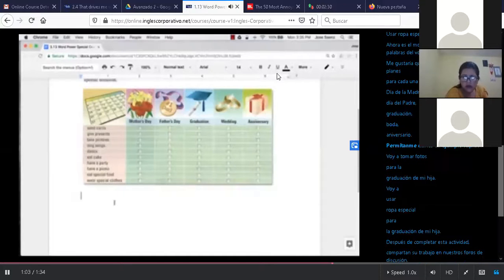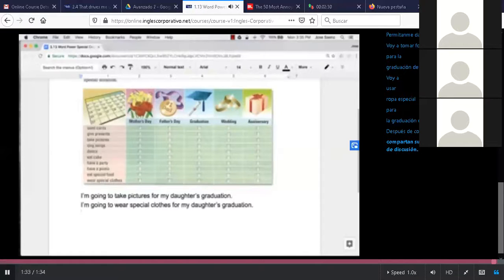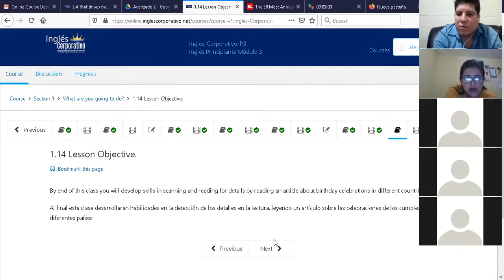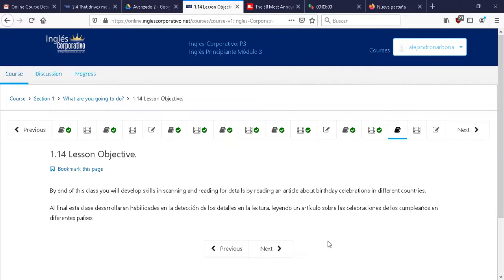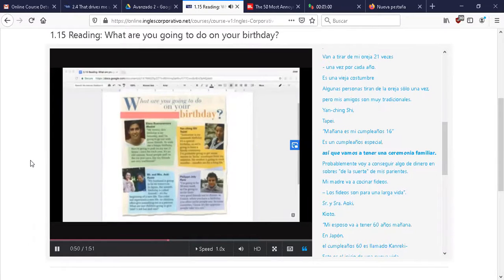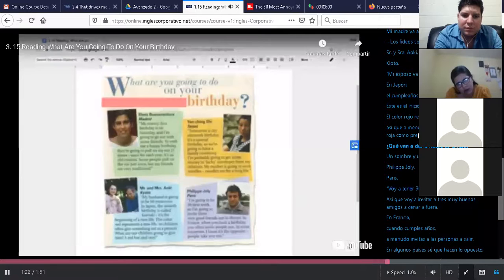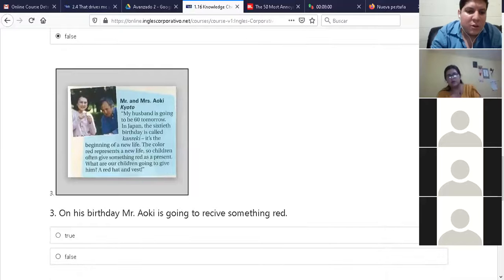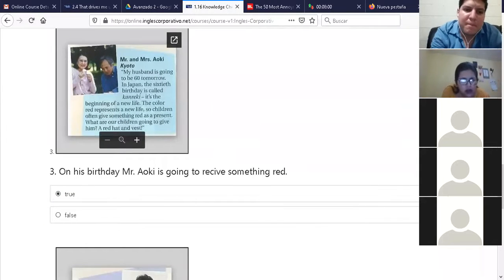Ingles Corporativo-P3-02-9-10-PM-02-04-20 Special occasions + reading.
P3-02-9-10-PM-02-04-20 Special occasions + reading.